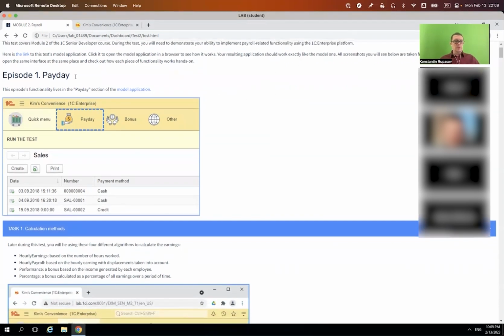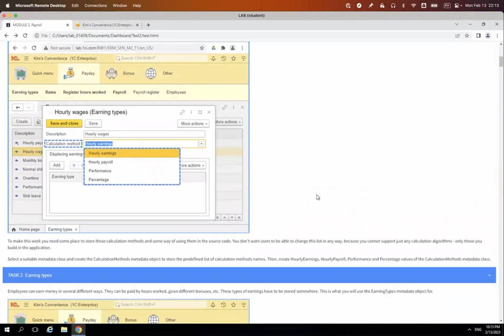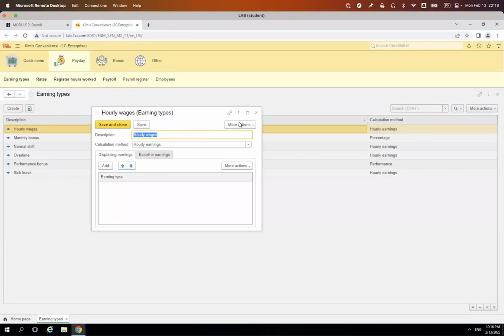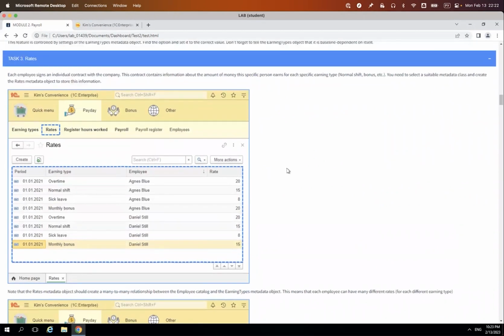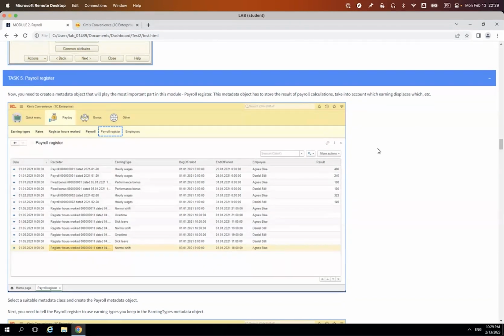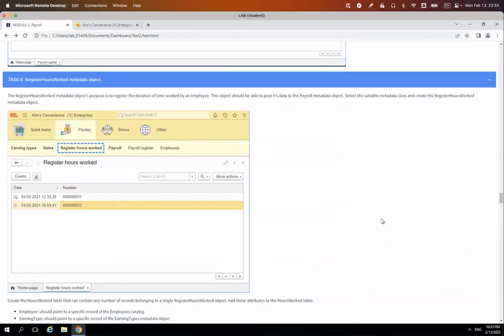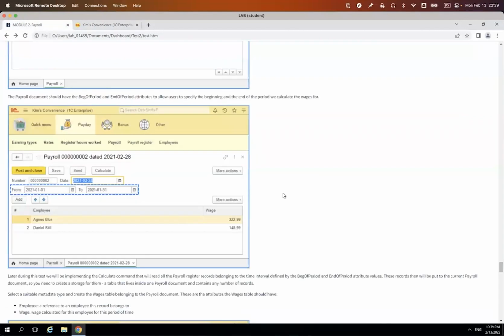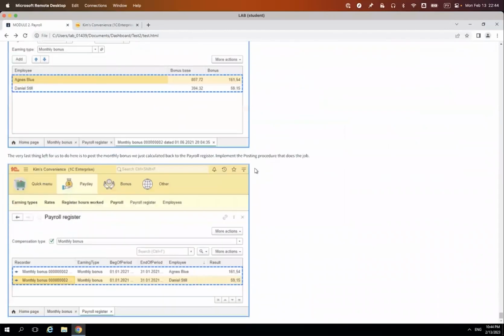Module 2. Episode 0. Intro (Webinar) - Payroll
1C Senior Developer Training course
Module 2. Episode 0. Payroll (Webinar)